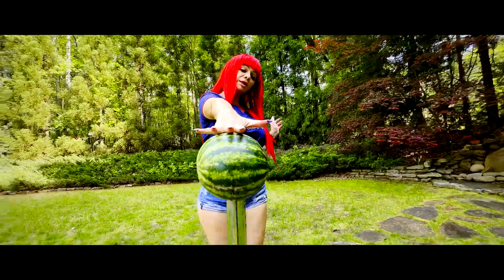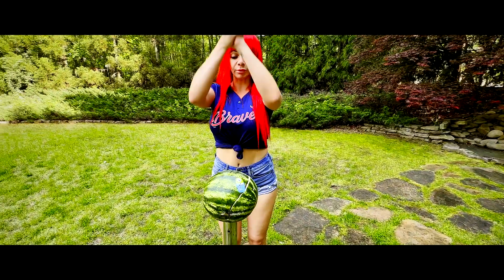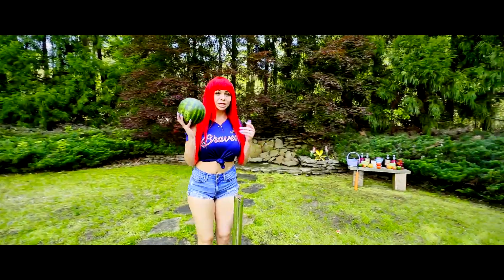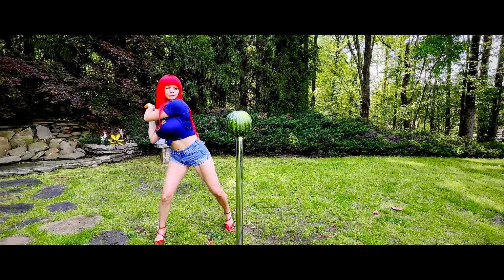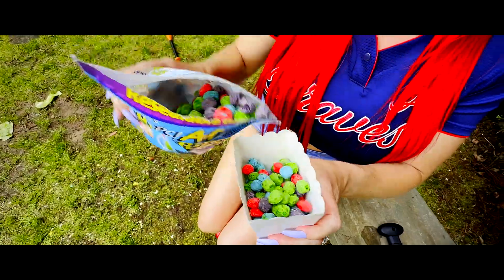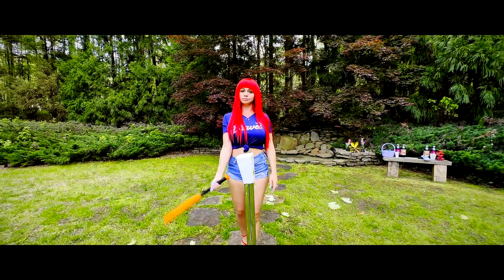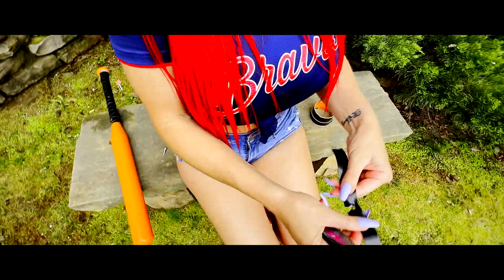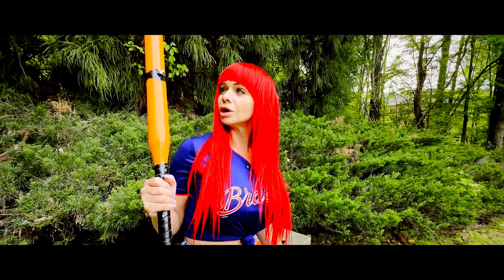Slow-Mo Melly 🎥 Baseball Ninja Edition ⚾️🥷 The watermelon SMASH was Epic!!!! 🍉